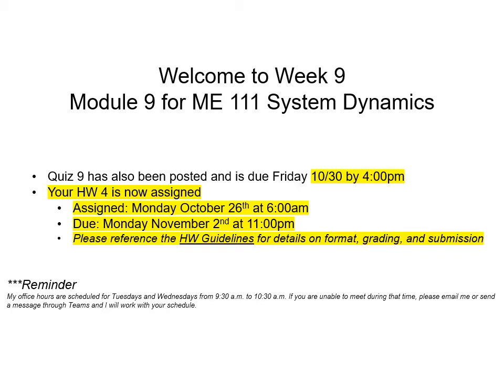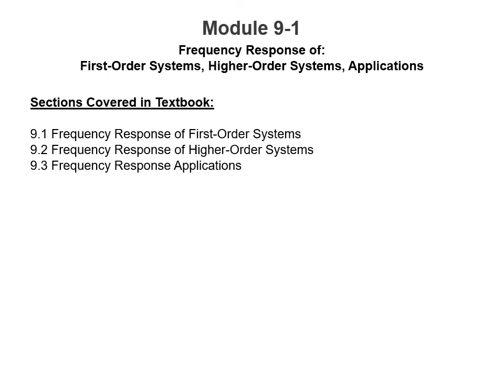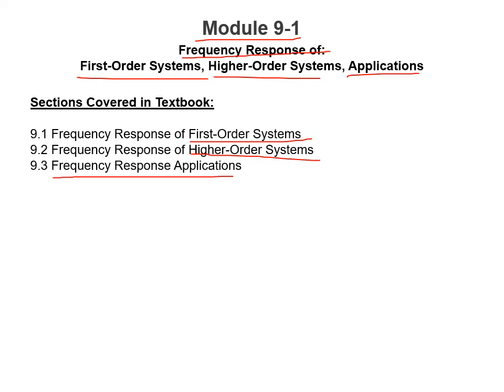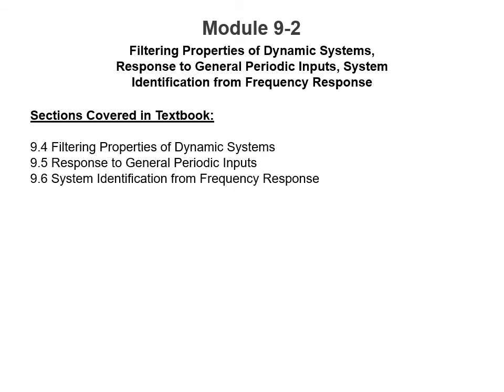ME 2120 Module 9 overview